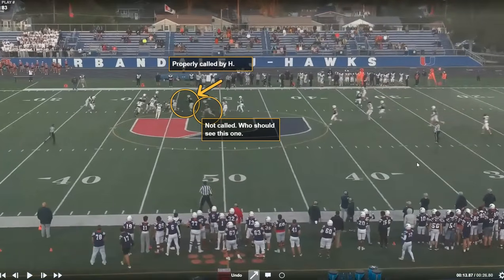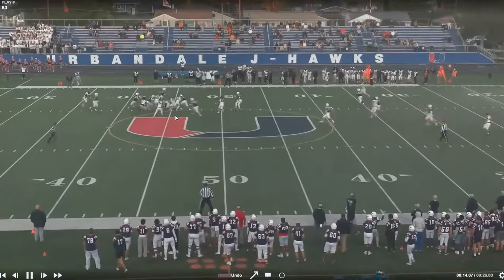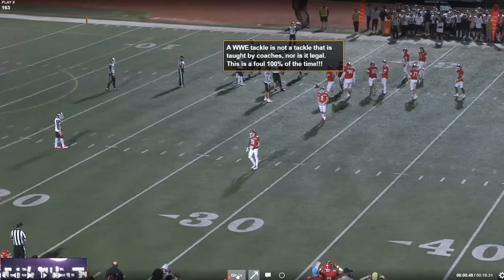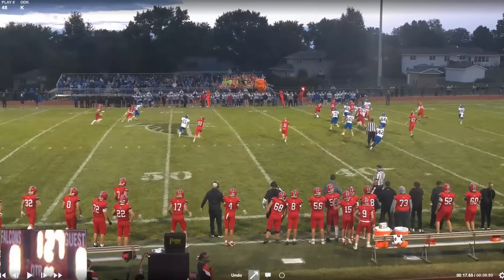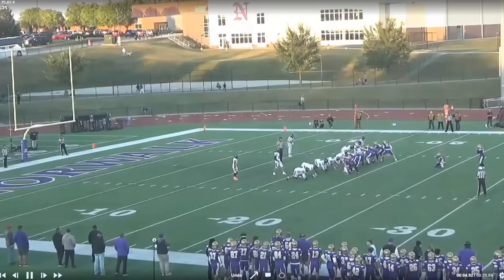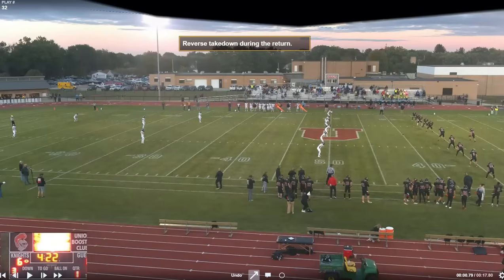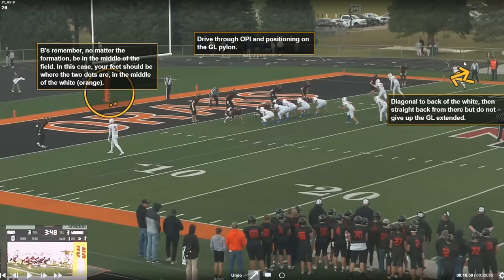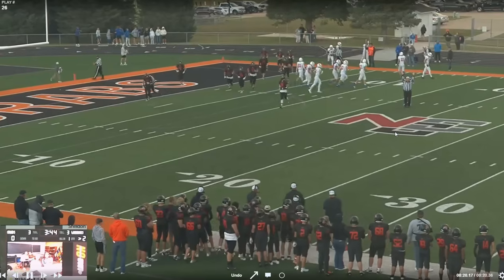Football: 2025 Officials Review, Week 2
IHSAA and Big Ten official Monte Tilgner discusses plays for officials review following Week 2 of the 2025 regular season.